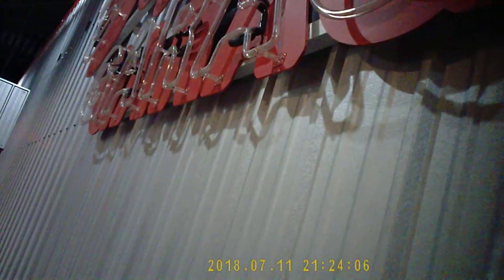july10tues 2018 1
Taking down neon